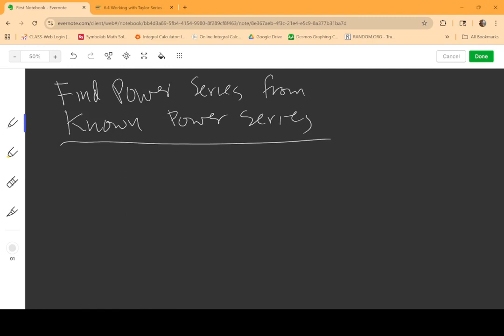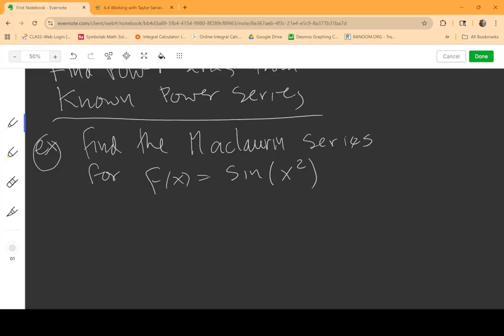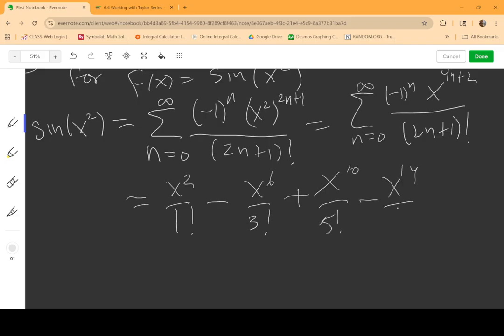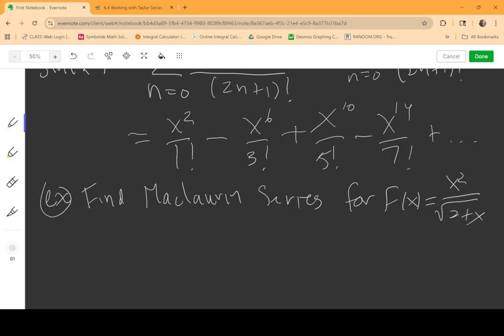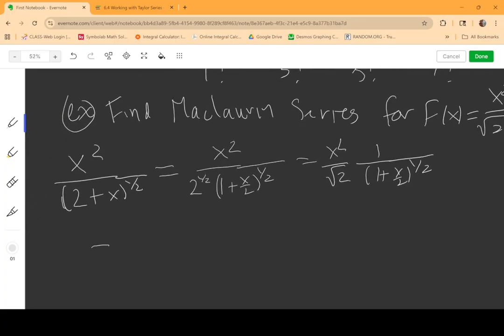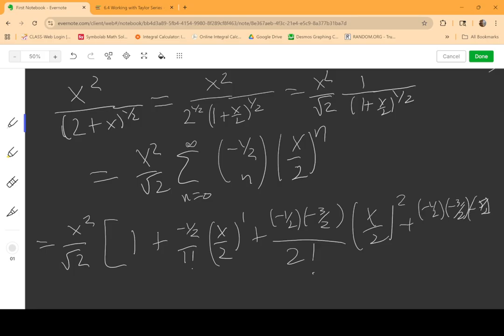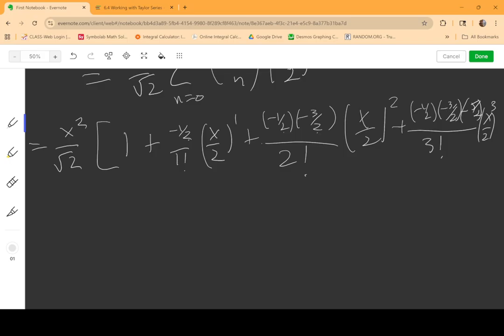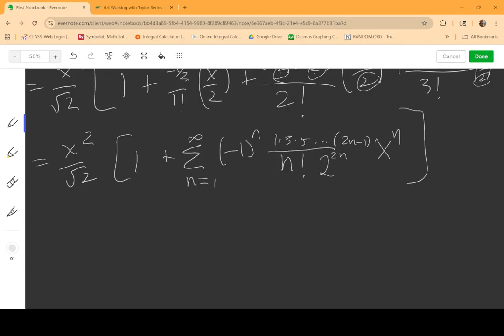MTH 2 Finding New Series From Known Maclaurin Series